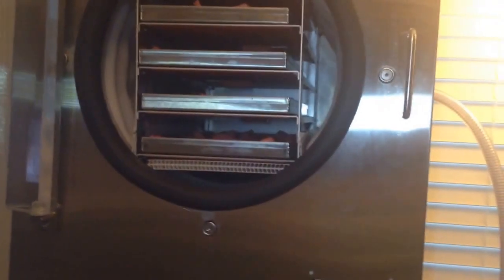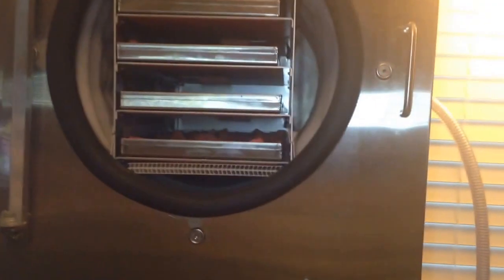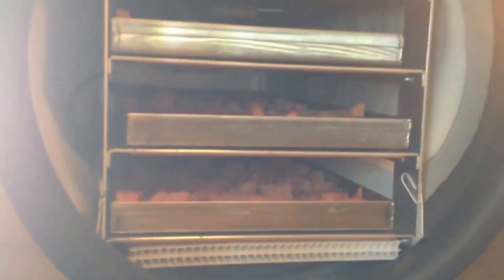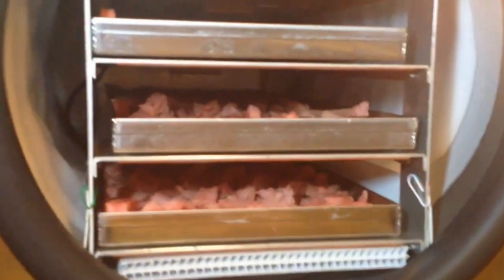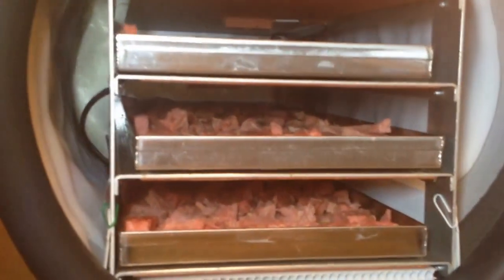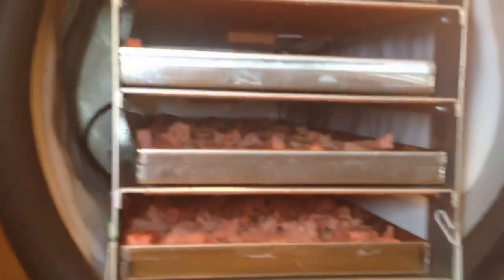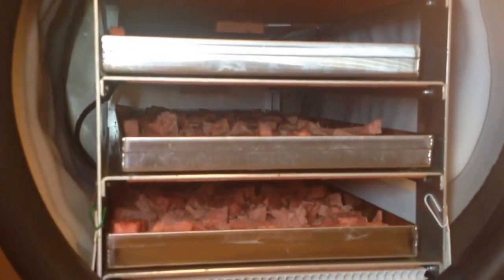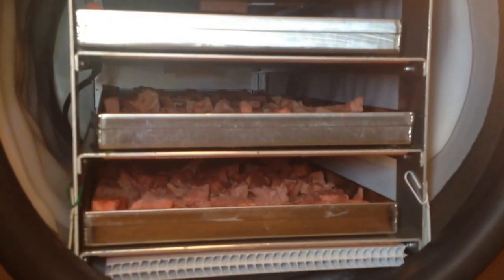Watermelon Freeze Dried in my Harvezt Right Home Freeze Dryer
Check out the Zaycon Fresh online company that offers beef, poultry, seafood and pork for discount pricing, hormone free and humane animal treatment;

Freeze dried fresh watermelon, fruit.  Using my Harvest Right Freeze Dryer.

My Facebook Group, "Betty's Harvest Right Freeze Dryers Group"

If you would like to learn more about freeze drying your own healthy food at home from  experienced owners, come check us out. Betty